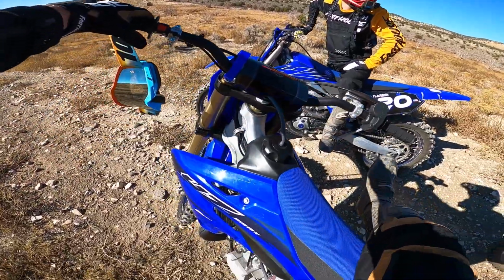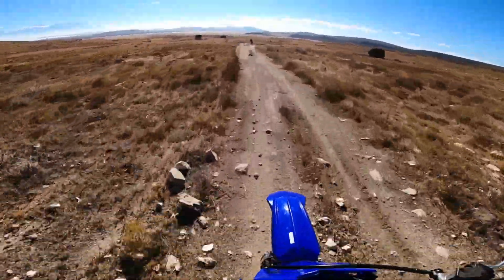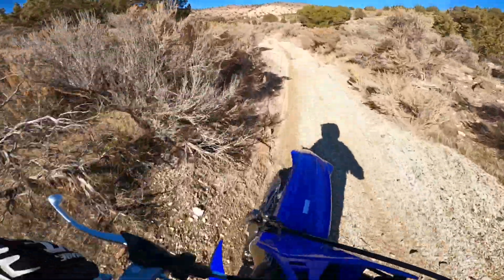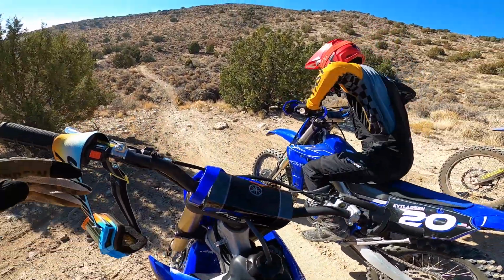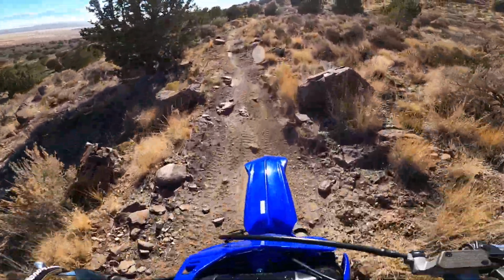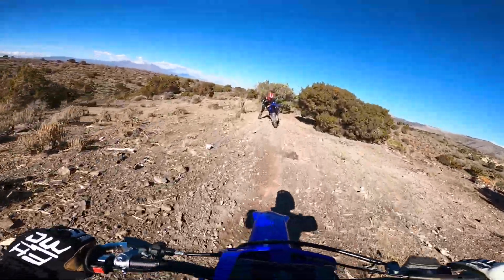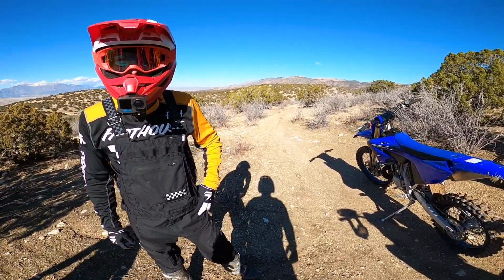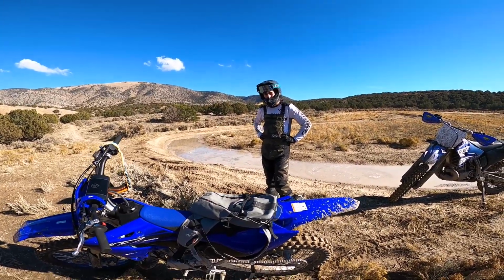2023 YZ250X First Ride And Impressions!!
In this video me and my buddies ride the all the new 2023 YZ250X Dirt Bike!!! Lets just say this thing is amazing!